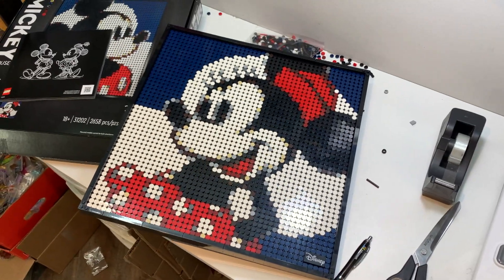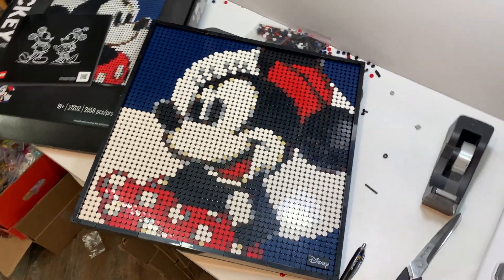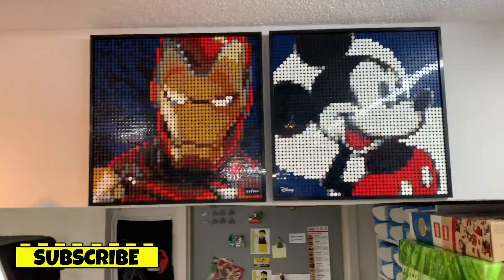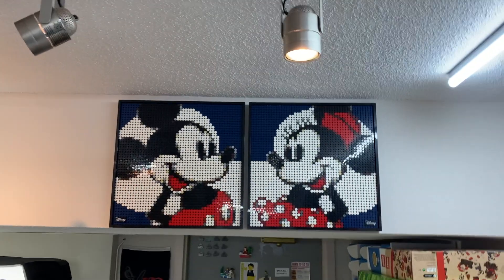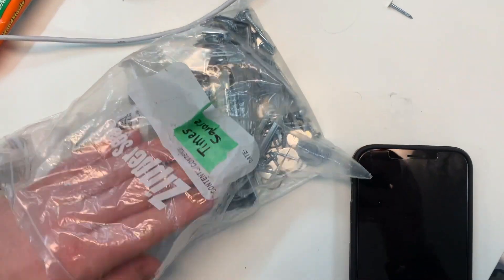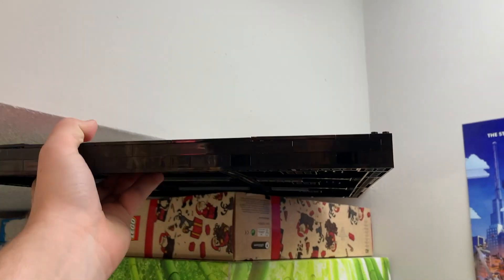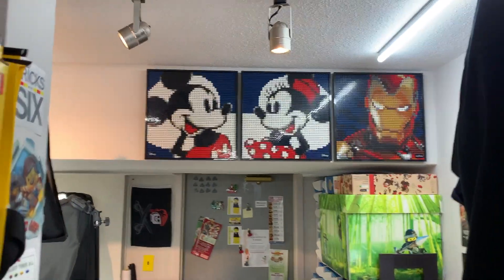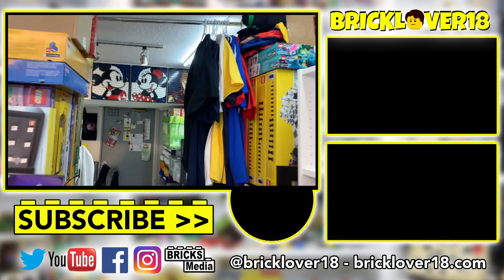Hanging LEGO Art in my LEGO Room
I got a new LEGO art piece so I wanted to hang it up and add it to my LEGO room. I love how they look, and I hope to get more soon!